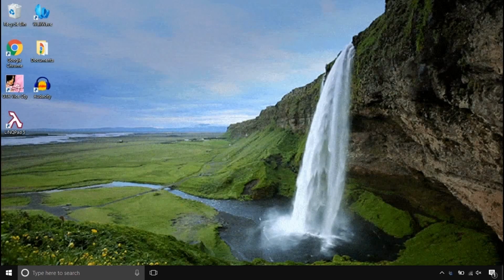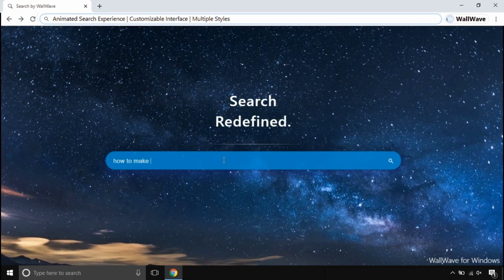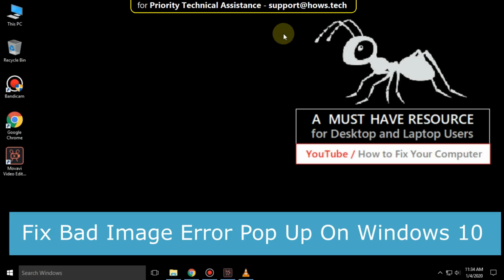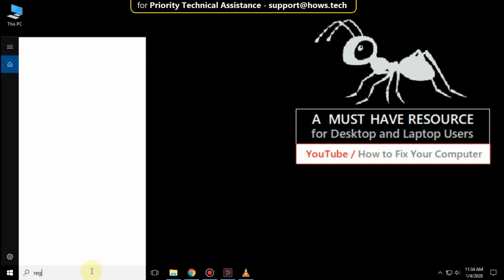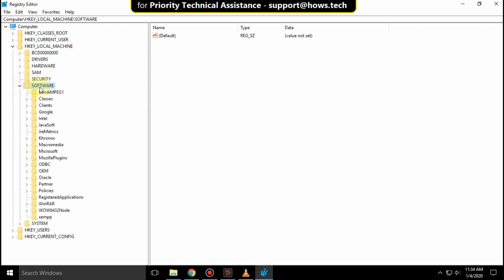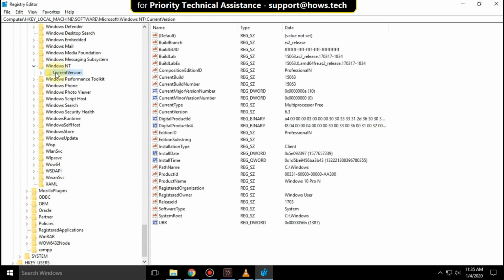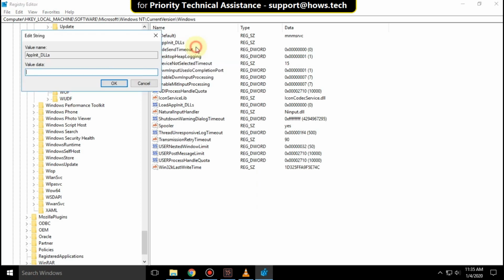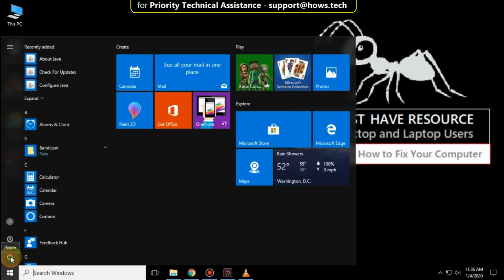Bad Image Error Windows 10 \ 8 \ 7 Fix (English) How to fix Bad Image Error on Windows 10 \ 8 \ 7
This video will guide you through the steps to fix Bad Image Error Windows 10 \ 8 \ 7 Systems.